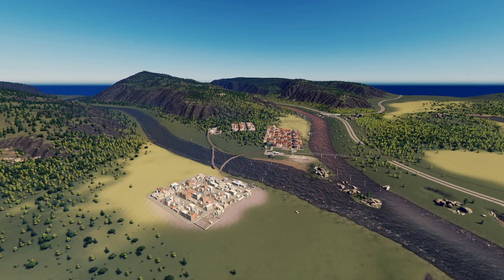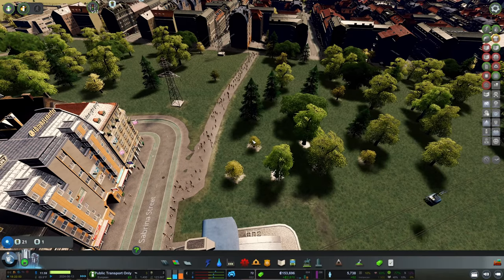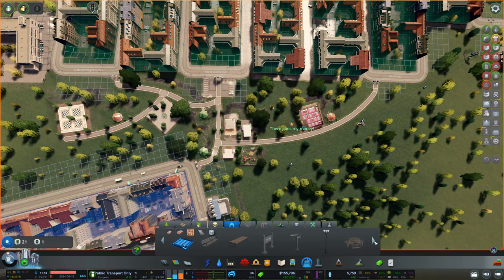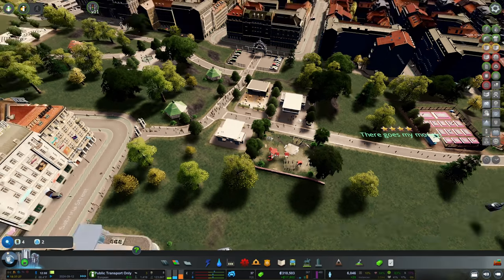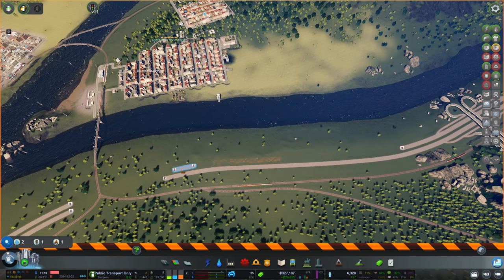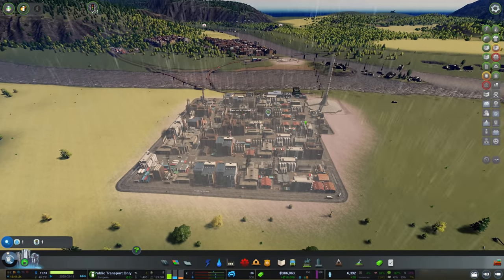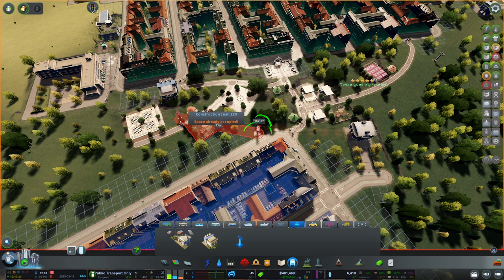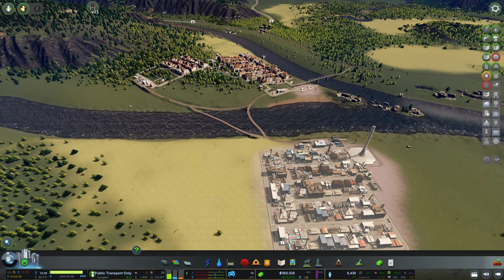INSANE EARLY MONEY: Cities Skylines (Challenge) - Ep. 03 - Maximum Mass Transit City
Hello everyone!
Today, we're starting to make an insane amount of money by forcing people to pay for walking. Simple as that! Hope you enjoy!:)

Cities: Skylines is a modern take on the classic city simulation. The game introduces new gameplay elements to realize the thrill and hardships of creating and maintaining a real city whilst expanding on some well-established tropes of the city building experience. –—
Cities Skylines on Steam:
Map: Northwood Hills (Campus DLC)
Visual Mods/Tweaks:
81 Tiles, Cinematic Camera Extended, Clouds & Fog Toggler, Dynamic Resolution, Enhanced Zoom Continued, Extended Info Panel, Loading Screen Mod, No Border Limit Camera, Random Tree Rotation, Sharp Textures, Show It!, Toggleable Whiteness, Watch It!
Game Altering Mods:
Move It, Precision Engineering, Traffic Manager (TM:PE 11.4.0), Undo It!, Geli-Districts
From the makers of the Cities in Motion franchise, the game boasts a fully realized transport system. It also includes the ability to mod the game to suit your play style as a fine counterbalance to the layered and challenging simulation. You’re only limited by your imagination, so take control and reach for the sky!

Constructing your city from the ground up is easy to learn, but hard to master. Playing as the mayor of your city you’ll be faced with balancing essential requirements such as education, water electricity, police, fire fighting, healthcare and much more along with your city's real economy system. Citizens within your city react fluidly, with gravitas and with an air of authenticity to a multitude of gameplay scenarios.

Be more than just an administrator from the city hall. Designating parts of your city as a district results in the application of policies that results in you rising to the status of Mayor for your own city.